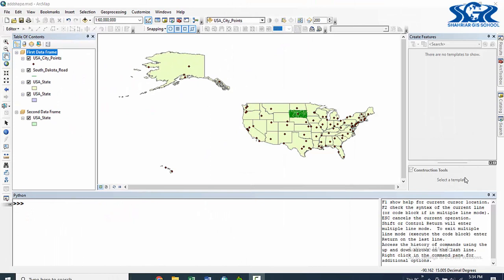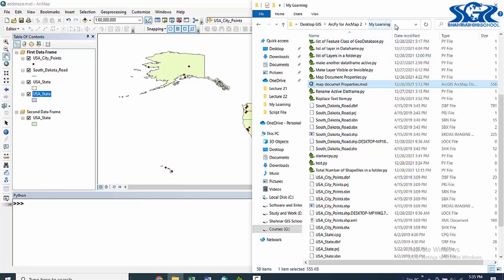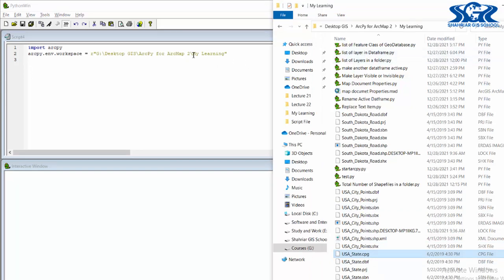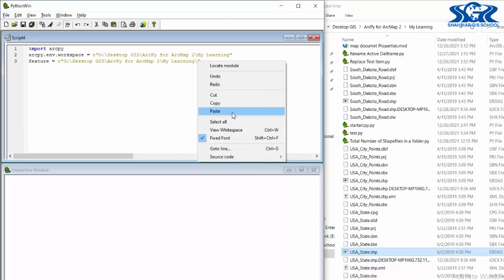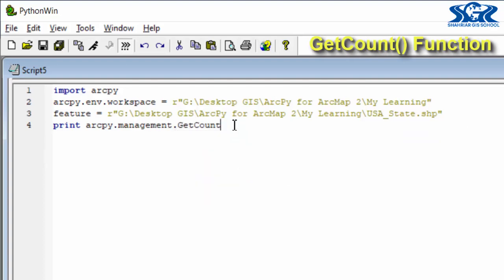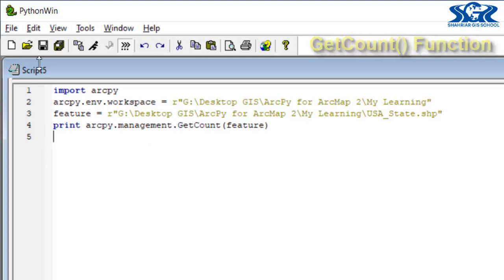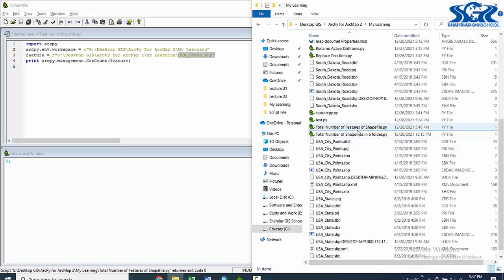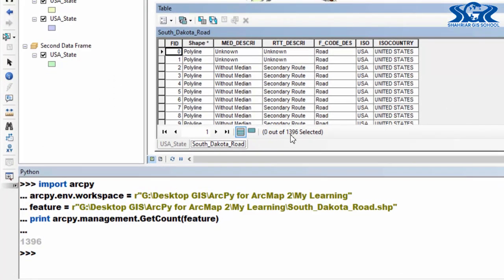ArcPy Script to Count Features without any GIS Software (Course: ArcPy for ArcMap Level 2, Lect: 27)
Course: ArcPy for ArcMap Level 2: 50 Scripts of ArcPy for GIS Work
Lecture 27: Feature Count of a Shapefile
After Completing This Lecture You will Learn:
* ArcPy Script To Count The Total Number of Features of A Shapefile
* How To Count The Total Number of Features of A Shapefile Without Using ArcMap
* How To Create an Object To Declare A Shapefile in A Folder
* How To Get Access in A Shapefile Without Using ArcMap
* How To Get Access in All Features of A Shapefile Without Using ArcMap
* "management" Object
* Purpose of "management" Object
* GetCount() Function
* Purpose of GetCount() Function
* Argument of GetCount() Function
* Checking ArcPy Result Accuracy in ArcMap Interface
* Reuse This Script For Other Shapefiles
* Logical Explanation of Full Script

📣 "ArcPy for ArcMap Level 2: 50 Scripts of ArcPy for GIS Work" Online Course with:
🔸 56 Lectures 📚
🔸 50 ArcPy Scripts of GIS Work